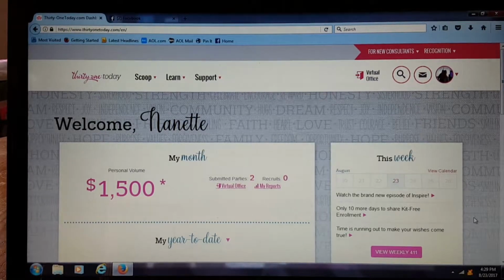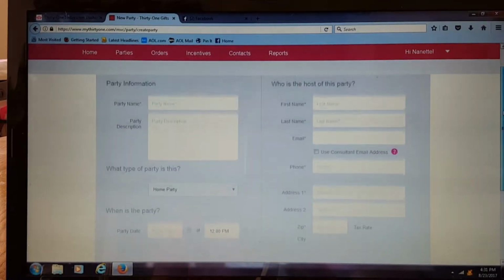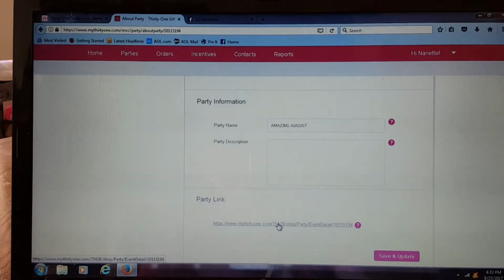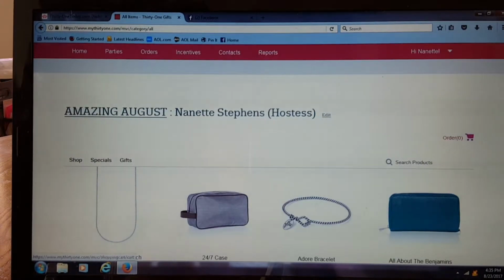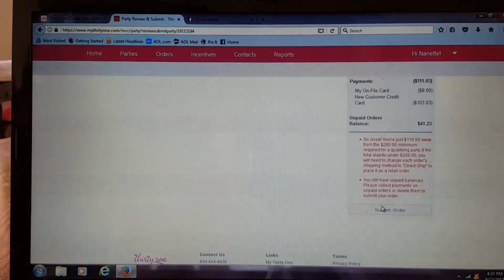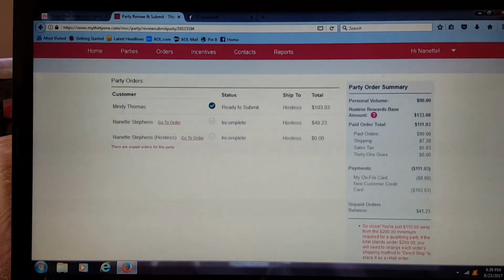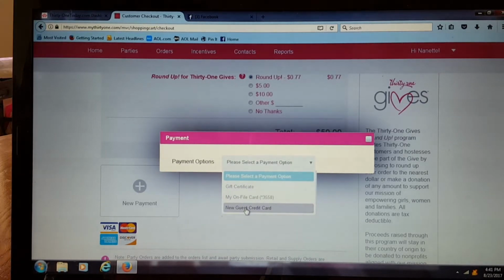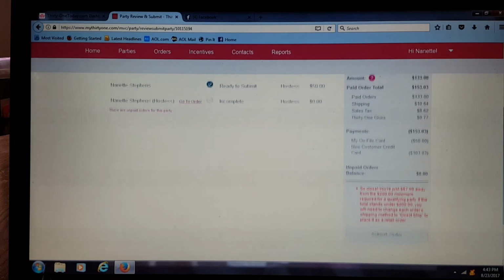Creating/Submitting a Thirty One Party